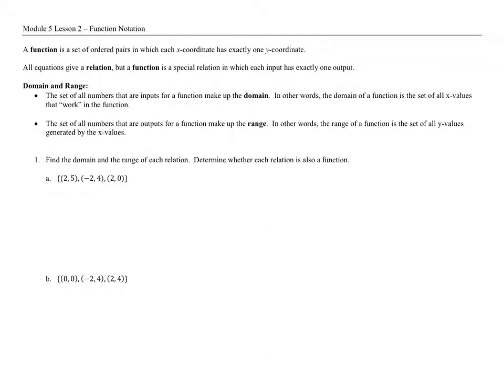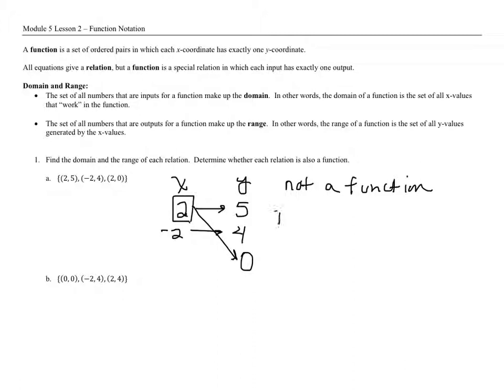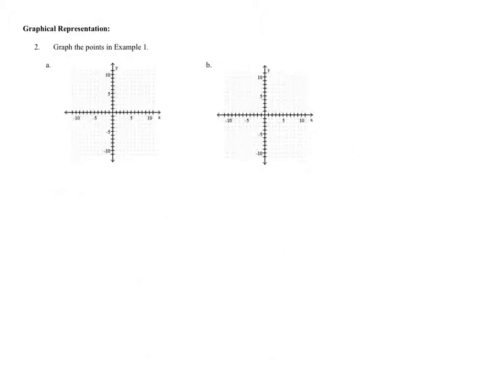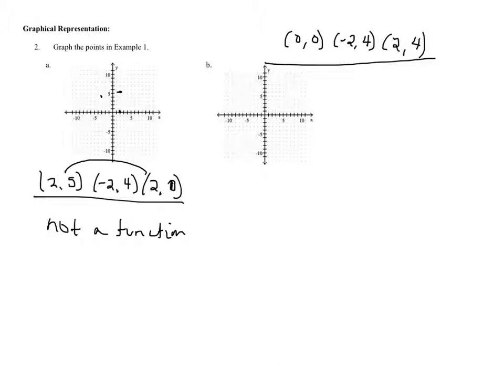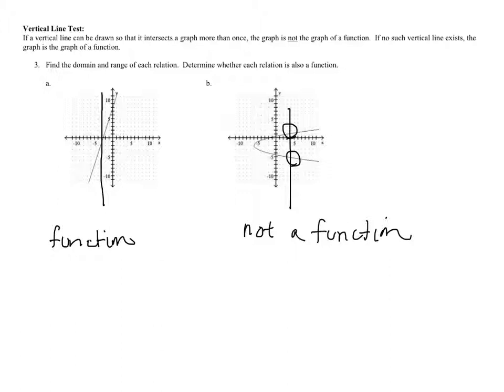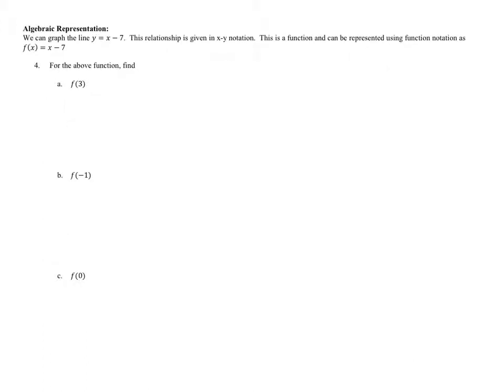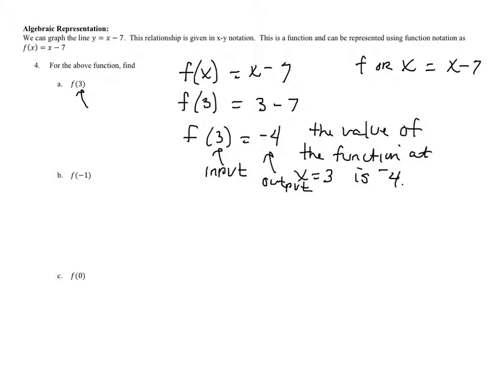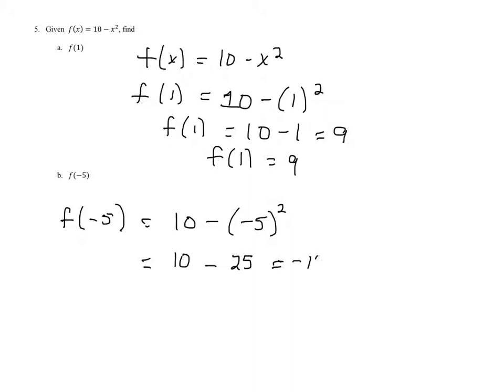module 5 lesson 2 recording